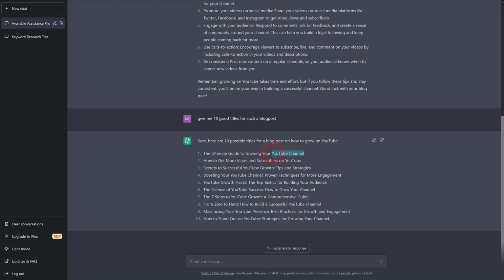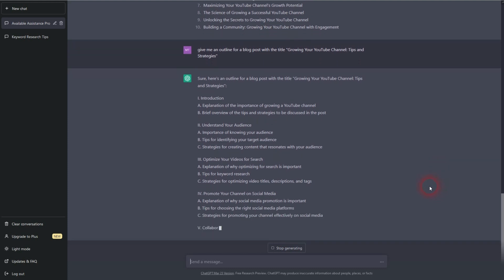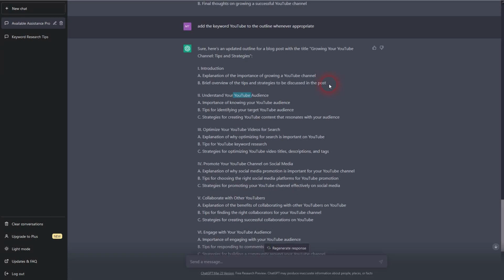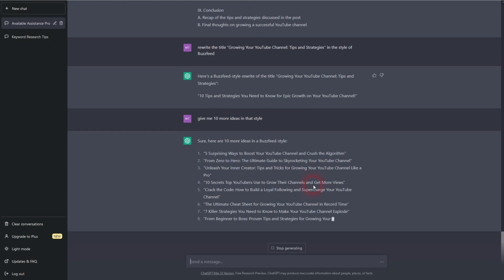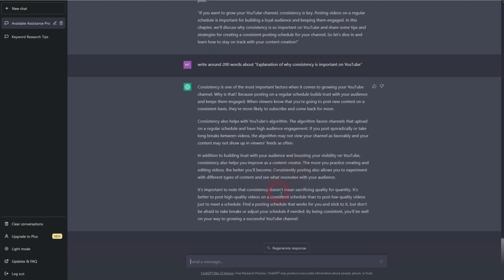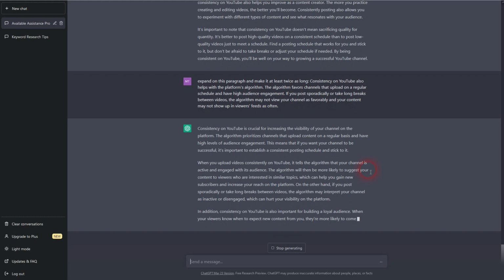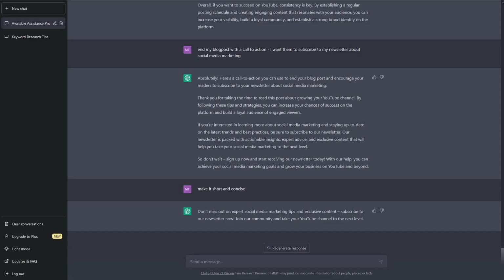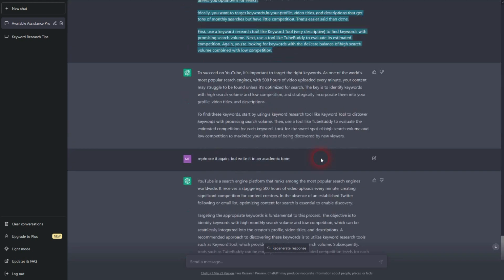How to Use ChatGPT to Write Blogposts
In this tutorial I'll show you how you can use ChatGPT to write blogposts.
Timestamps/Prompts:
0:00 Intro
0:12 I want to write a blogpost
0:22 How to grow on YouTube
1:08 Give me 10 good titles for such a blogpost
1:35 Give me titles that use the term YouTube Channel
2:06 Give me titles using the term "YouTube Channel" and "Growing"
2:37 Give me an outline for a blog post witht the title "Growing Your YouTube Channel: Tips and Strategies"
3:28 Add the keyword YouTube to the outline whenever appropriate
4:36 Rewrite the title "Growing Your YouTube Channel: Tips and Strategies" in the style of Buzzfeed
5:08 Give me 10 more ideas in that style
5:35 Write a short introduction for the chapter "Be Consistent on YouTube"
6:20 Write around 200 words about "Explanation of why consistency is important on YouTube"
6:55 Add keyword "consistency on YouTube" whenever appropriate
8:17 Expand on this paragraph: [pasted paragraph]
9:04 End my blogpost with a call to action - I want them to subscribe to my newsletter about social media marketing
9:43 Make it short and concise
9:56 Copy and paste existing article and re-write it with: Rephrase the following paragraph: [pasted article]
10:30 Rephrase it again, but write it in an academic tone
11:00 Rephrase it again, as if Dave Chappelle would have written it
11:43 Outro